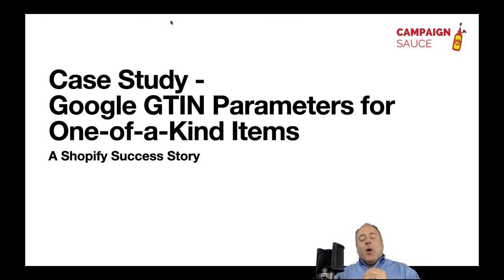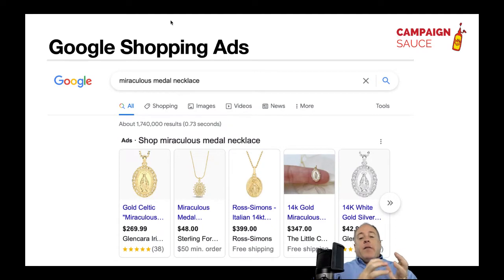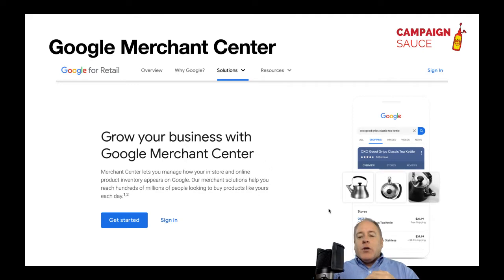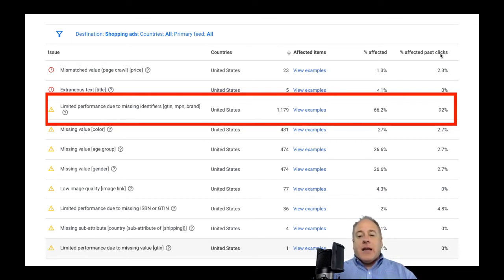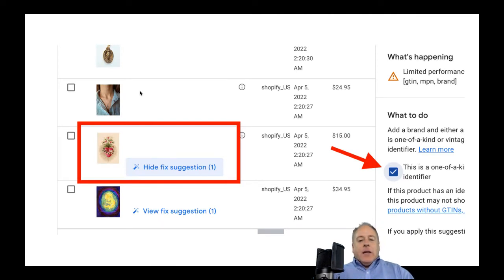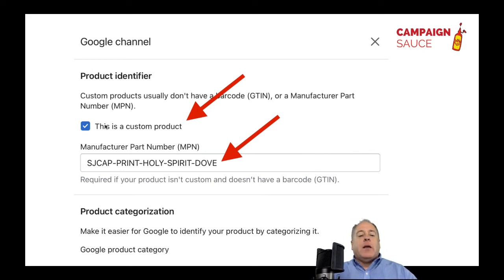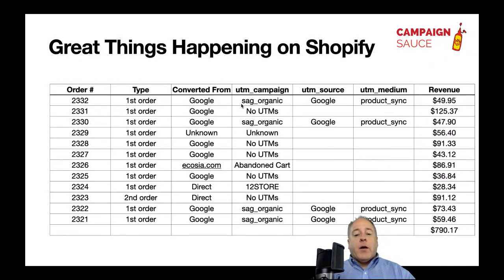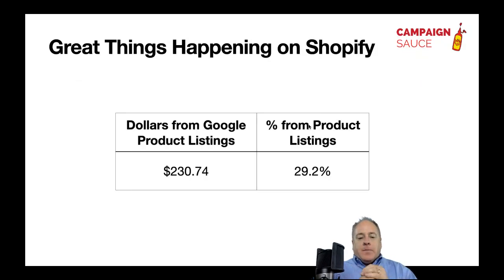Case Study - Solving Google GTIN Parameter Issues on One-of-a-Kind Items Listed in Shopify.